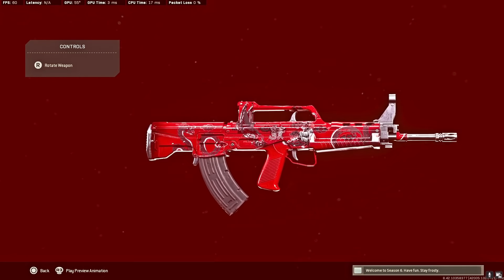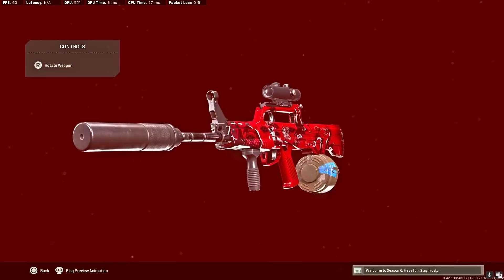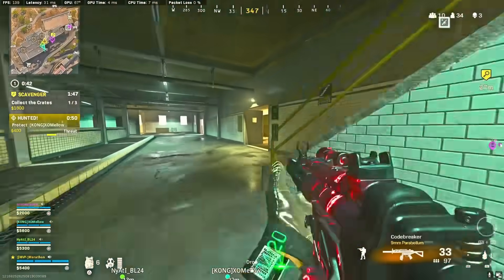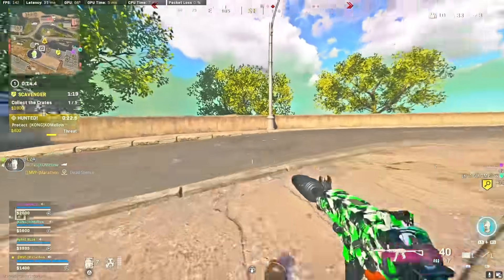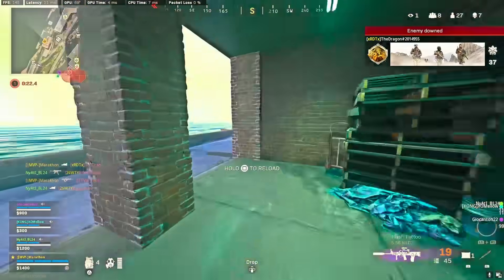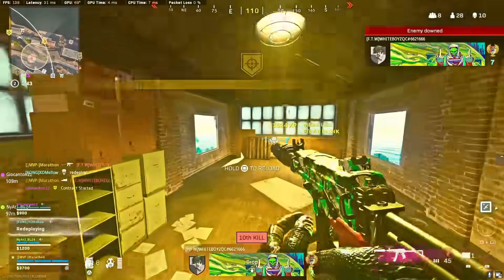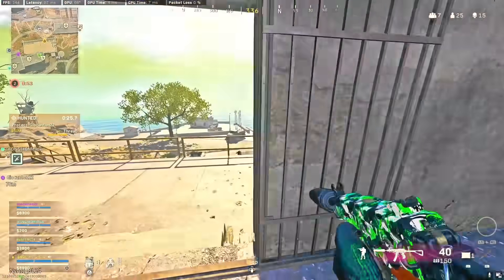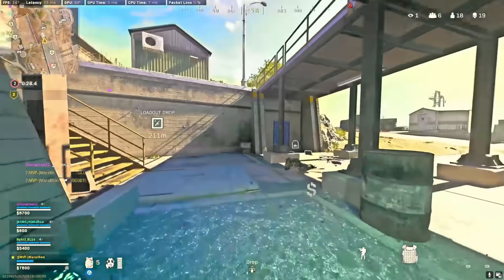the QBZ is *GODLIKE* 👼 in WARZONE SEASON 6! (Best QBZ-83 Class Setup)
0:00 Intro Clip
0:22 Best QBZ-83 Class Setup
1:25 Ground Loot
3:17 27 Kill QBZ 83 Rebirth Island Gameplay

Background Music (Prod Matthew May).